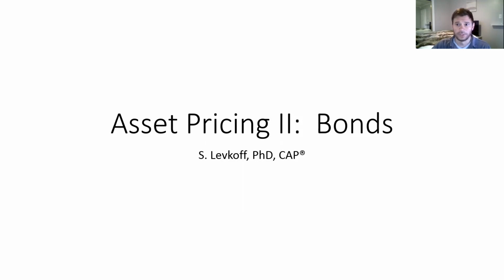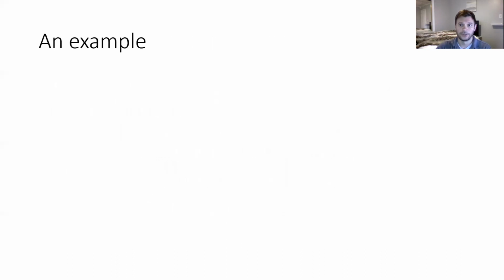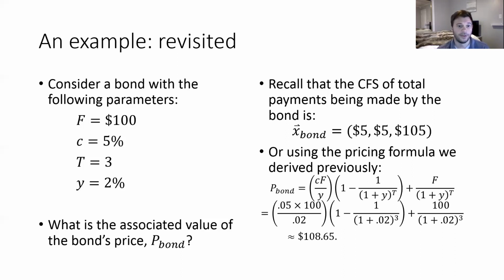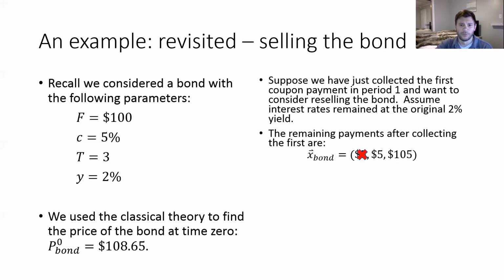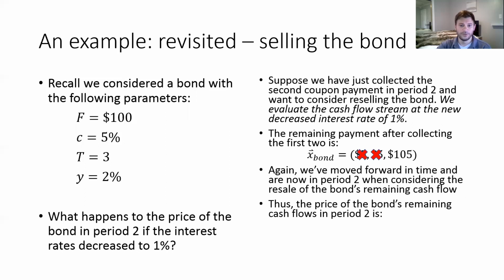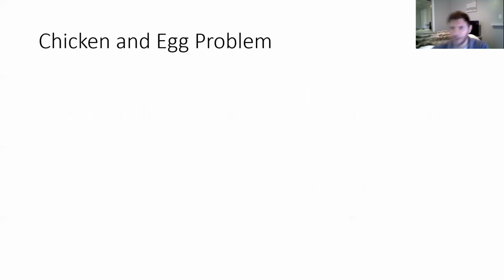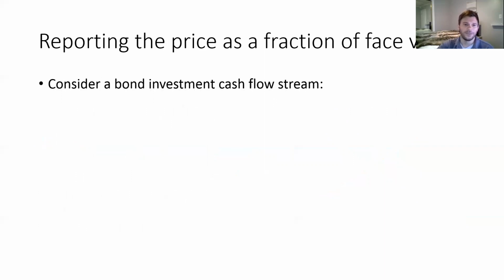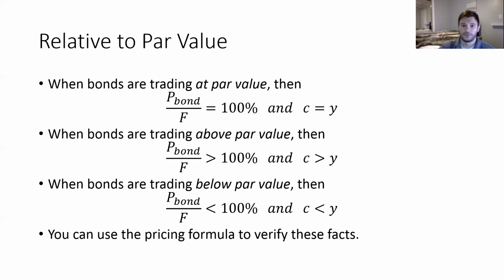Asset Pricing II - Bonds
Dr L discusses the basics of bond contracts and pricing.